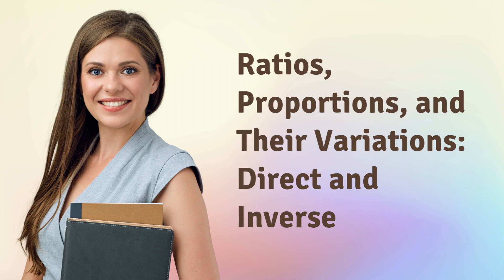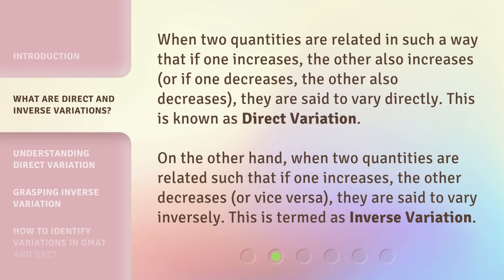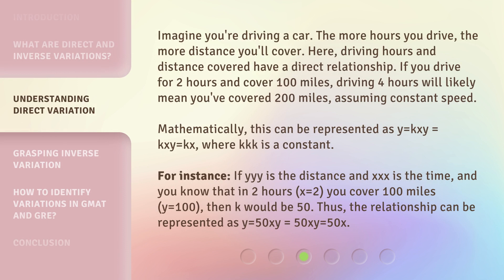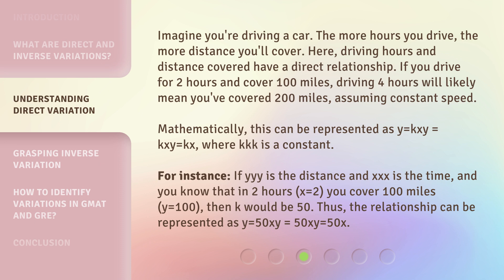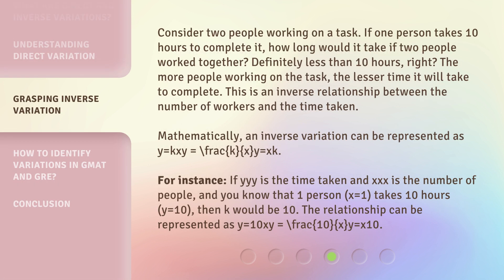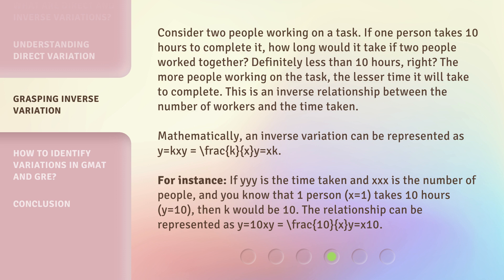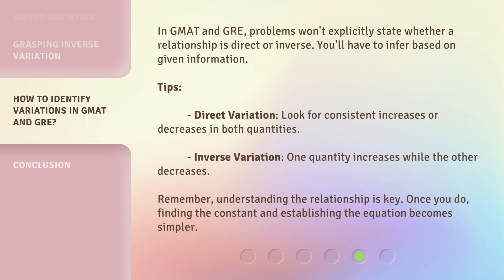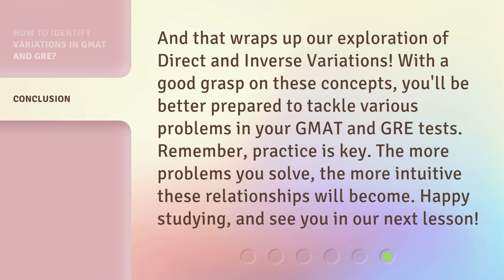Ratios, Proportions, and Their Variations: Direct and Inverse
Mastering Ratios and Proportions: Direct and Inverse Variation • Discover the key concepts of direct and inverse variation in ratios and proportions. Learn how to solve problems using these fundamental mathematical principles and excel in GMAT and GRE math exams.

00:00 • Introduction - Ratios, Proportions, and Their Variations: Direct and Inverse
00:32 • What are Direct and Inverse Variations?
01:04 • Understanding Direct Variation
02:03 • Grasping Inverse Variation
03:06 • How to Identify Variations in GMAT and GRE?